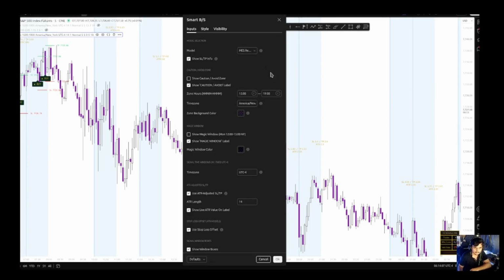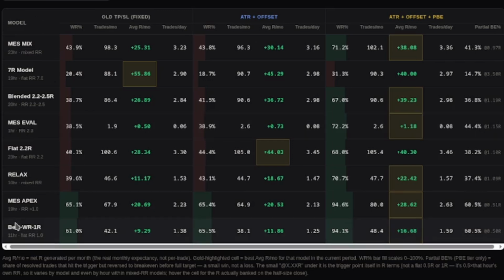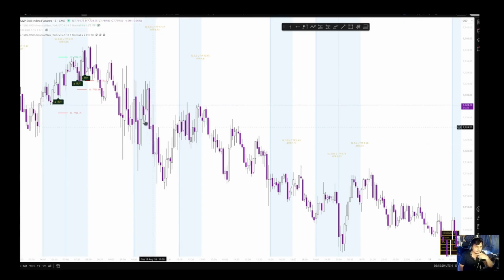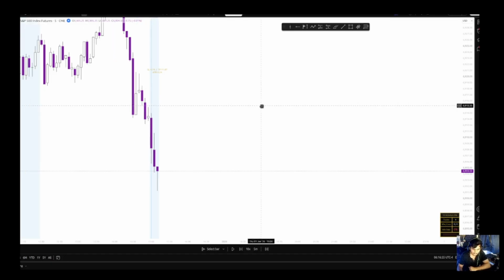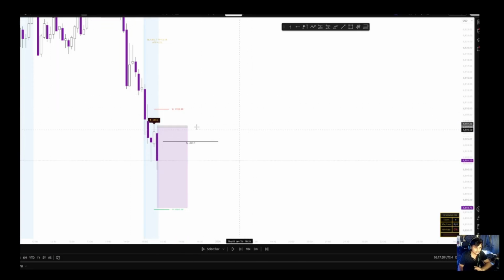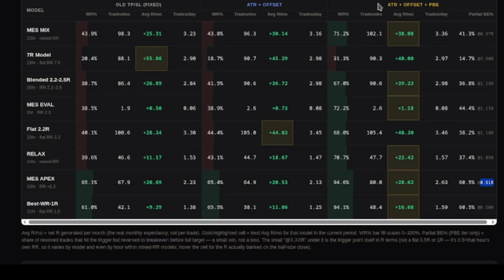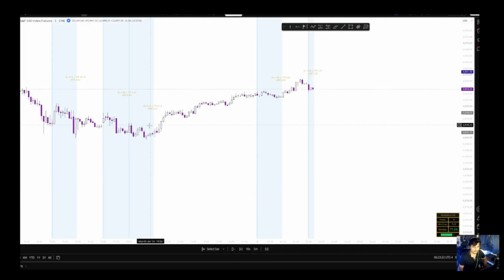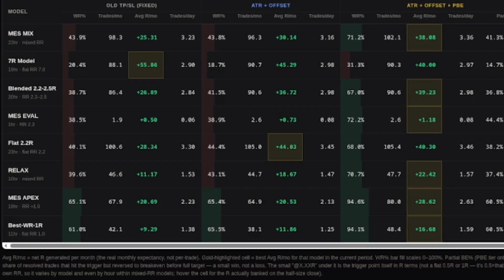NEW MODEL : 94% WINRATE ? MES Auto Signal LIVE backtesting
People ask me what these signals based of ?
 - Vwap + volume  Based on certain condition EMA and aVwap from ket sweep + imbalance candles and price action signatures
If you trade futures and want signals without sitting on charts all day, this is built for exactly that.

Drop a comment if you want the full walkthrough on setup.

NFA ofc 😉